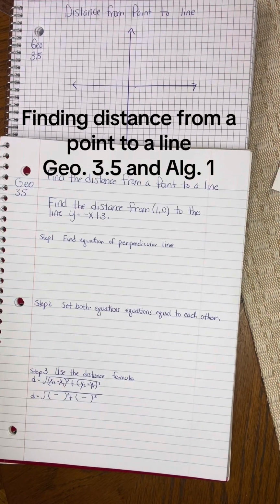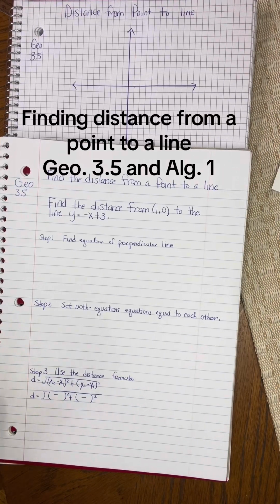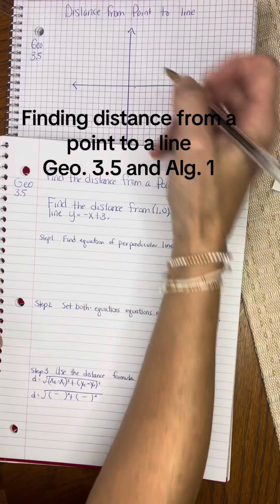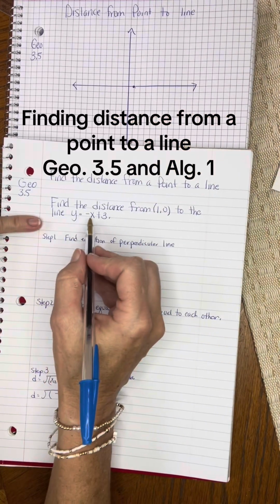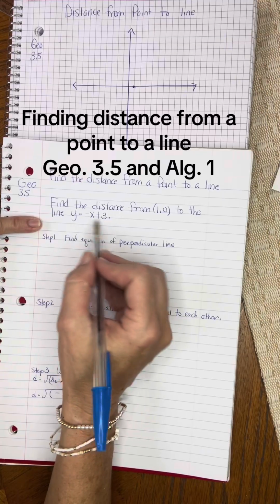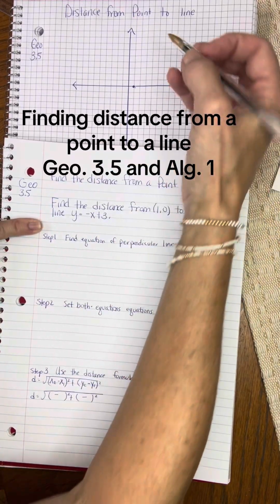Geo. 3.5 Find the distance from a point to a line